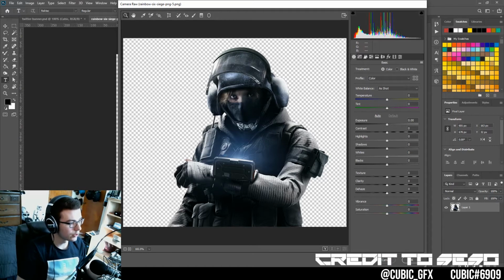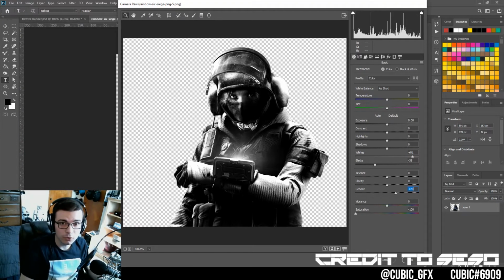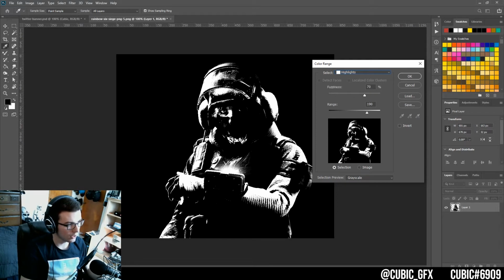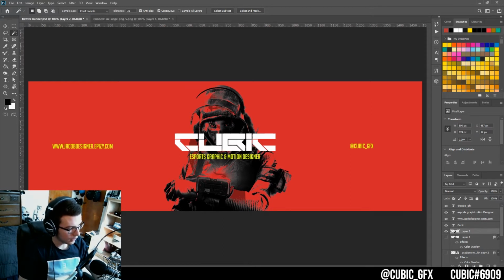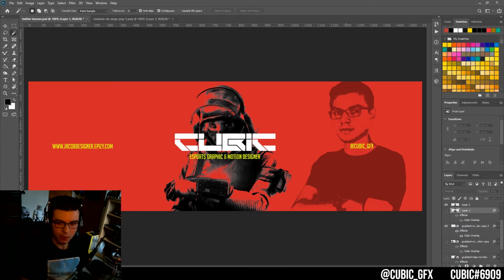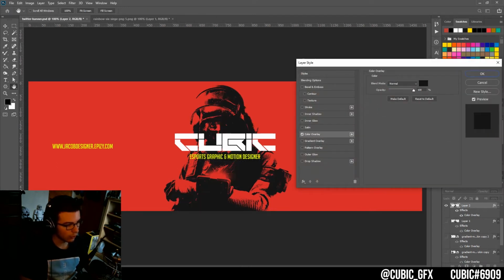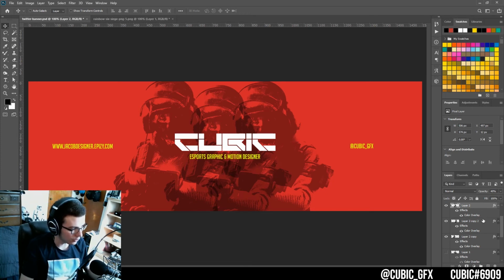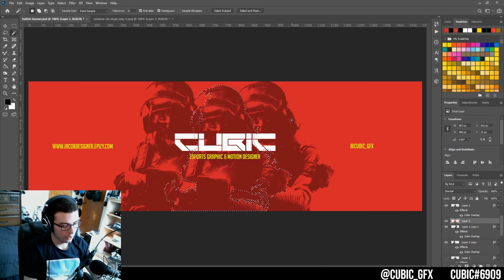Highlight Keying Tutorial | Add some flare to your Twitter Banners or Posters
Hello everyone! In today's graphic design tutorial I am going to be showing off a concept I created to key out the highlighted parts of characters/people. This concept I've used primarily for Twitter Banners but I'd be interested to see what the community comes up with.